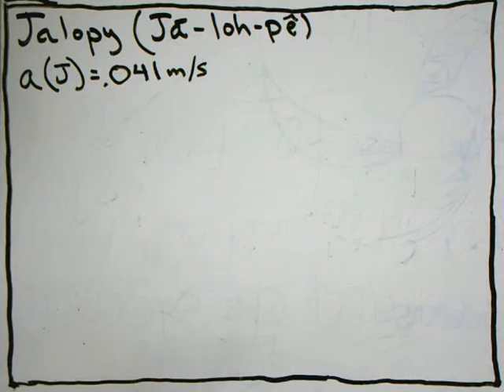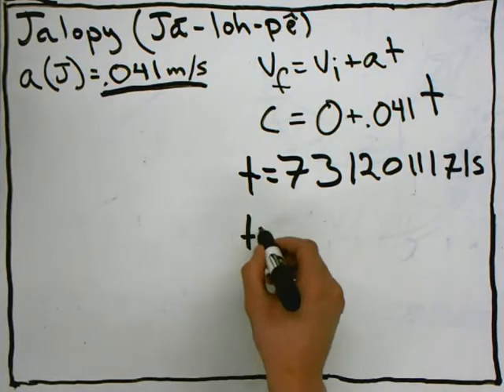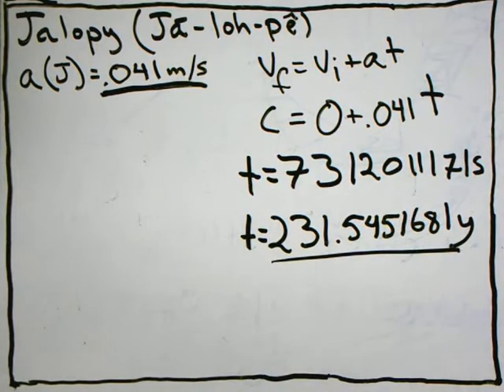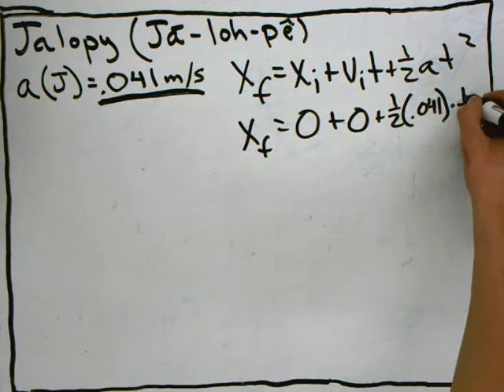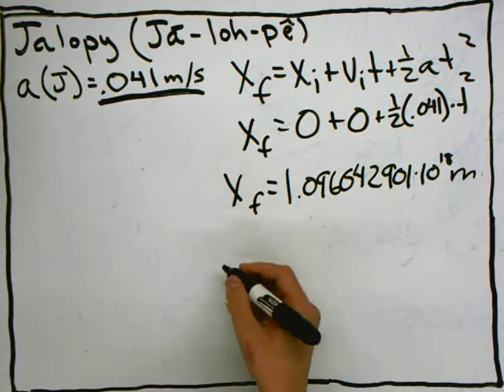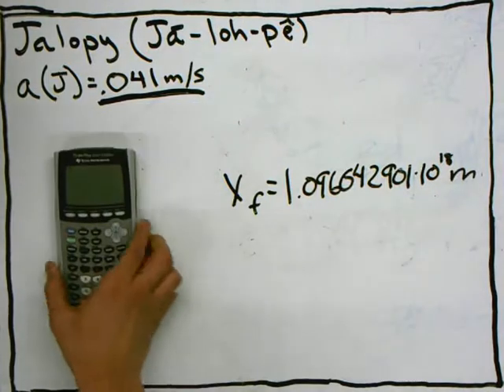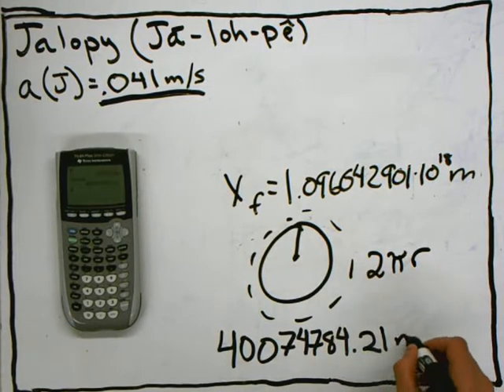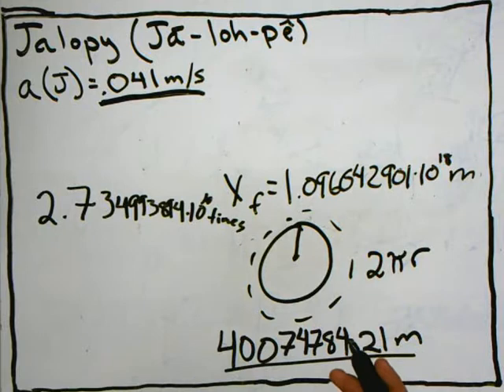One dimensional Kinematics example (Student Project)